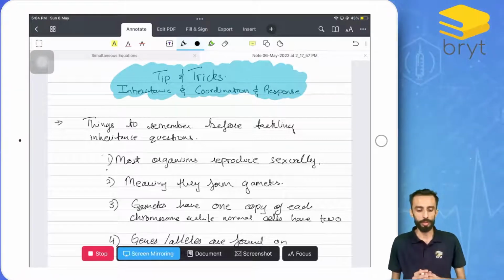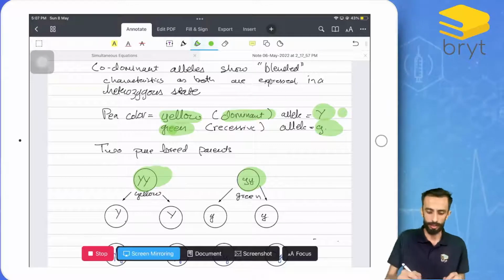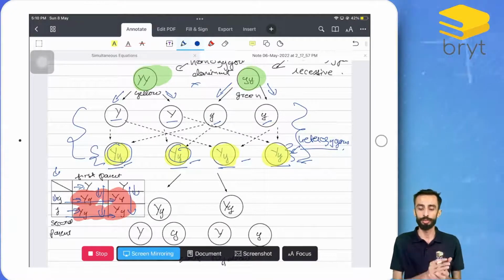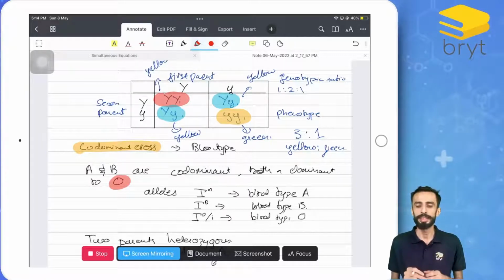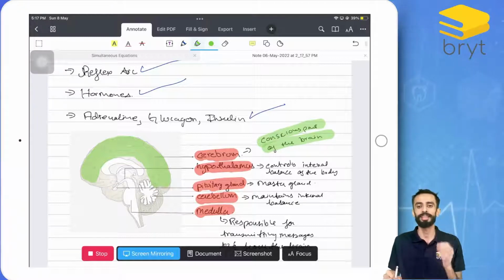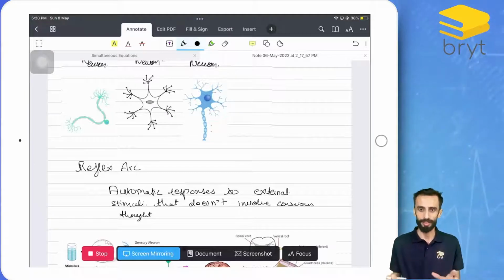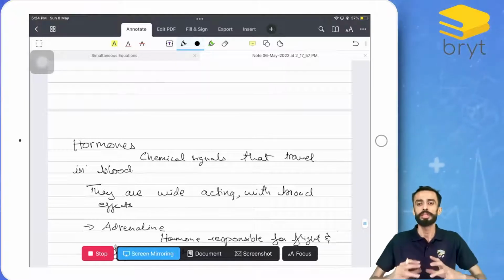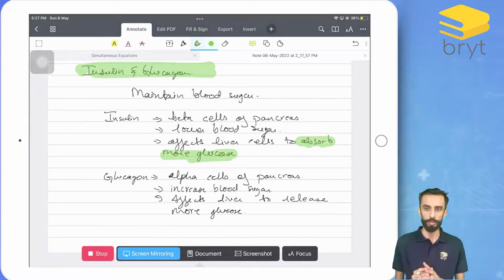O Level Biology | Tips and Tricks to ShineBryt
Here is our subject expert diving into the fundamentals of inheritance and coordination and response along with some real life examples and fun facts.
To learn more from our subject expert for free, sign up right away and learn the right way!